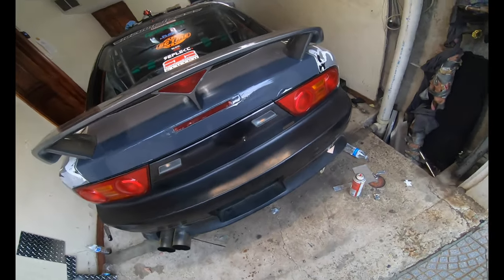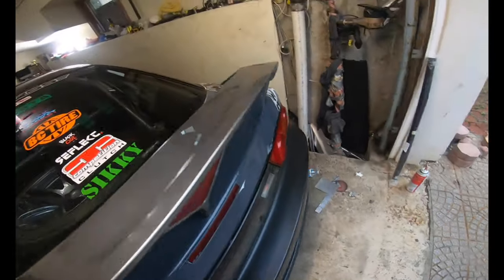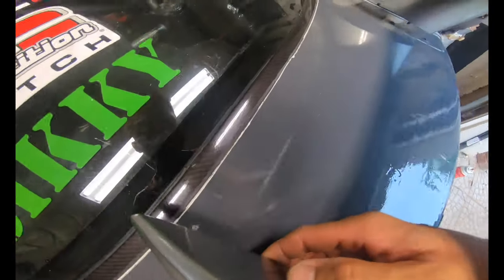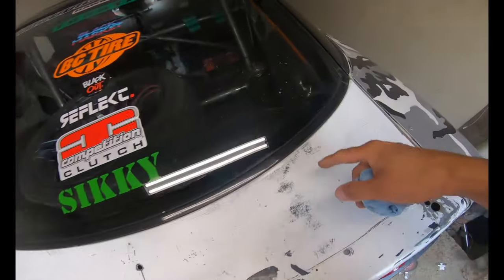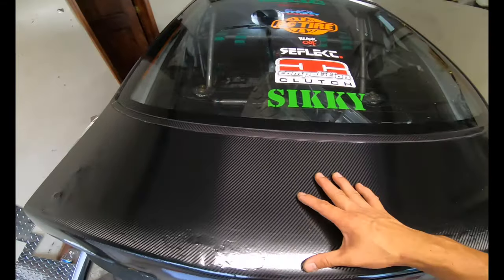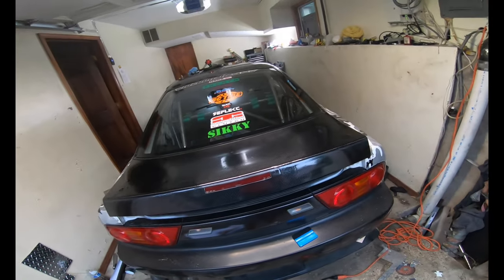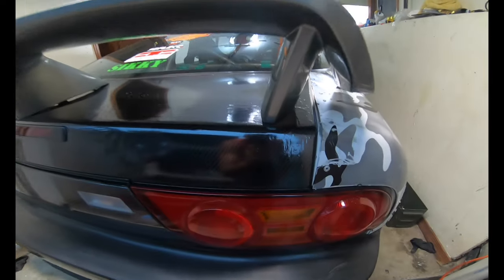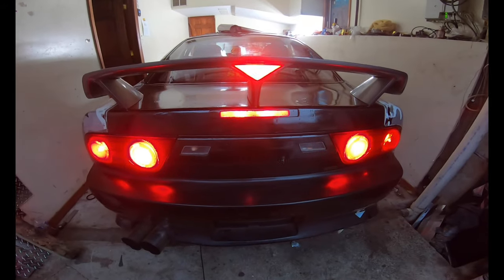S15 Silvia Spoiler wing and Carbon fiber trunk on my S13 Hatch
Quick video showing how was the wrap was done - pretty stoked it came out pretty good .!!! also i installed the S15 Wing back looks very good, enjoy the Video.

Amazon Store

Milwaukee 2457-20 M12 Cordless 3/8 Super Help full Tools

M12 battery :

Milwaukee Electric Tool 2767-22 M18 Fuel, Cordless, Lithium-Ion, 1/2" High-Torque Impact Wrench

Milwaukee M18 Battery :

Torque Wrench :

Go Pro Hero

here a budget Sheet Metal Bender :